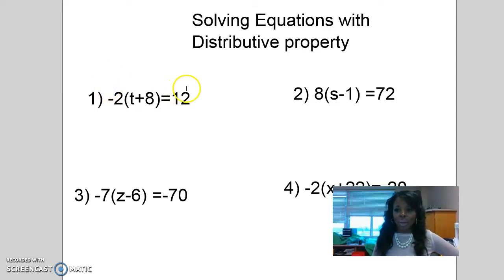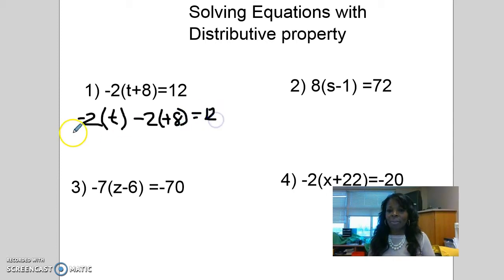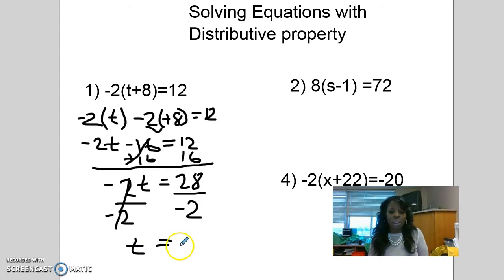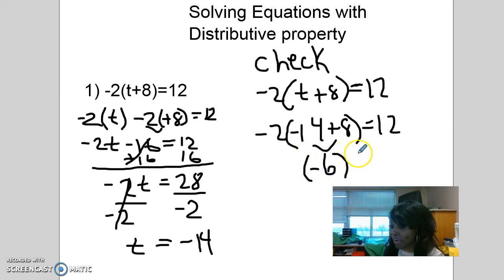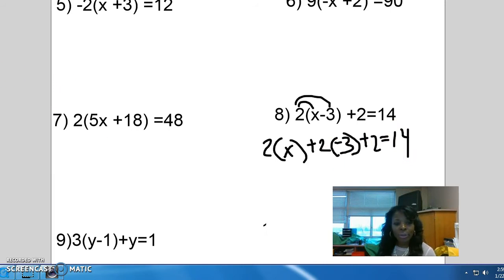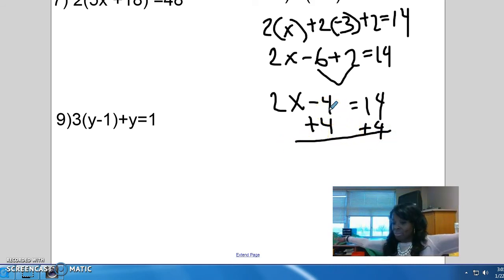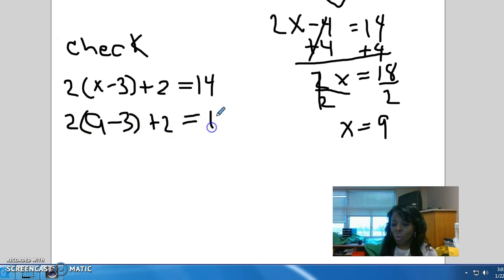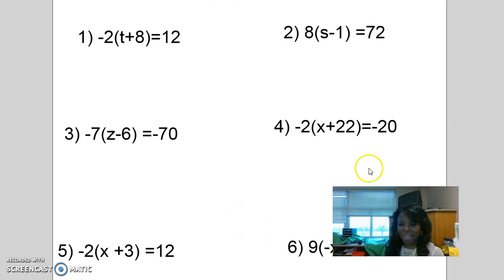Solving multi step with distributive property